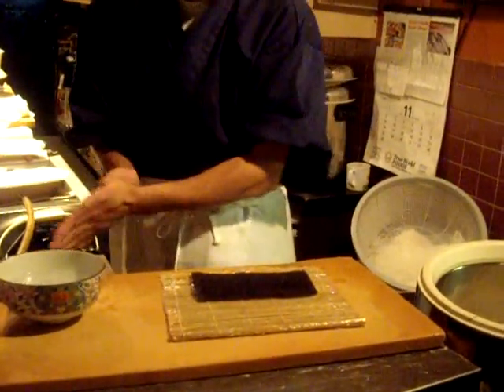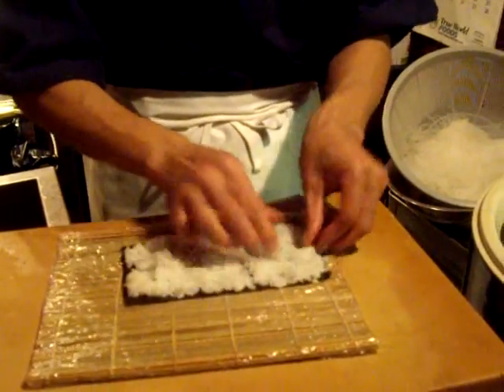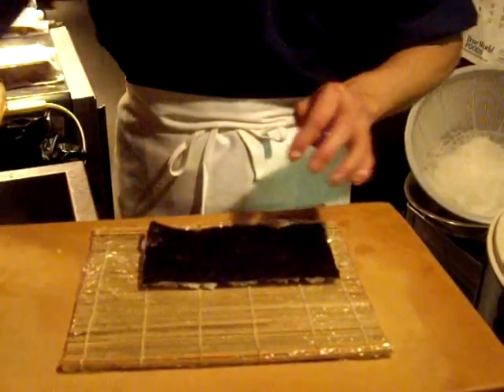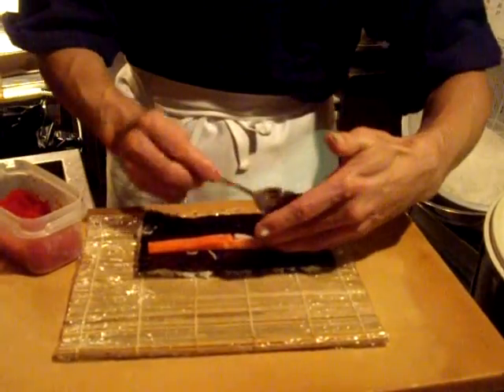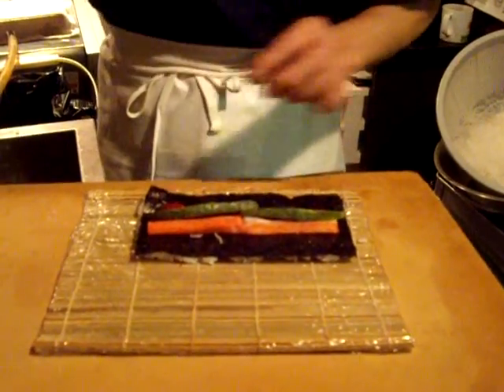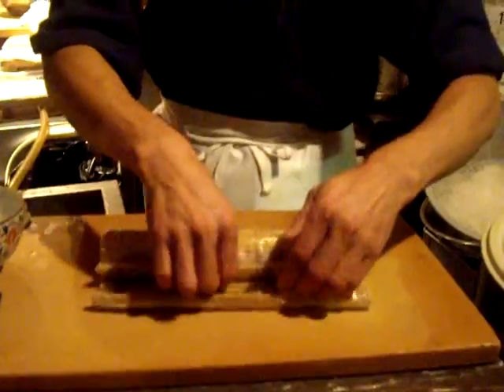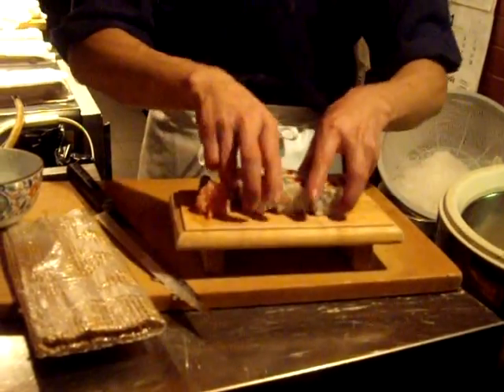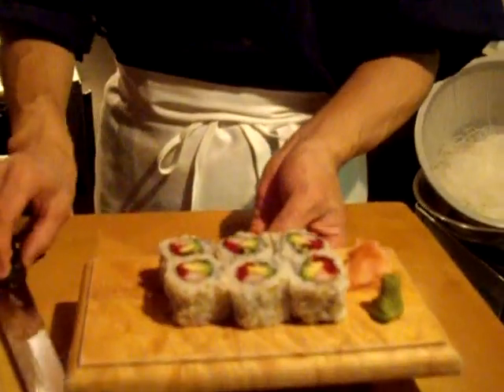DINE magazine, Sound Bite: Nami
Nami Japanese Seafood Restaurant Executive Chef Tadashi Takinami shows you how to make a California Roll.